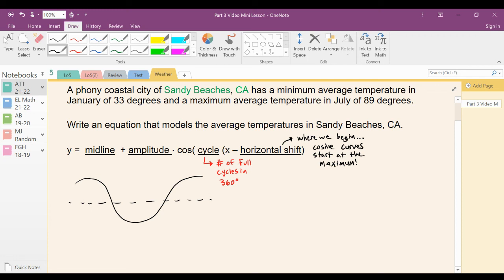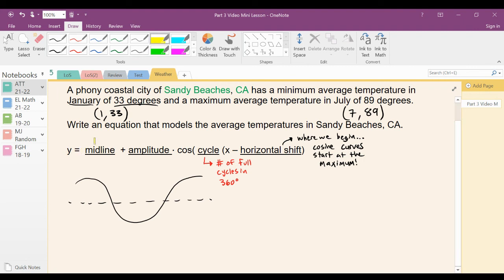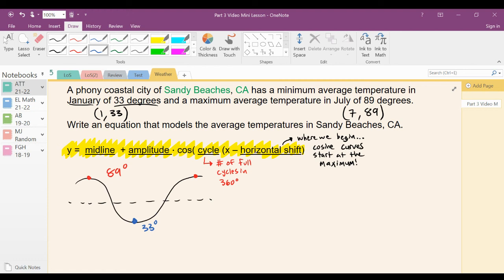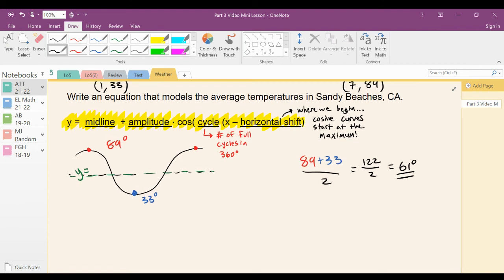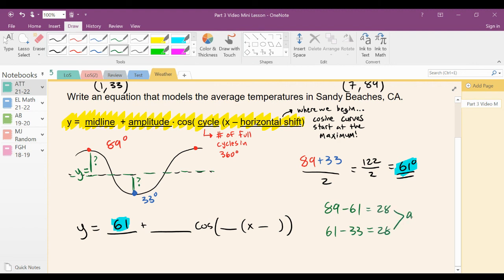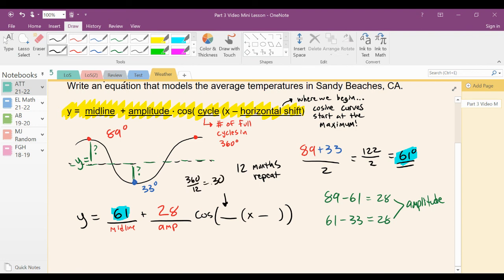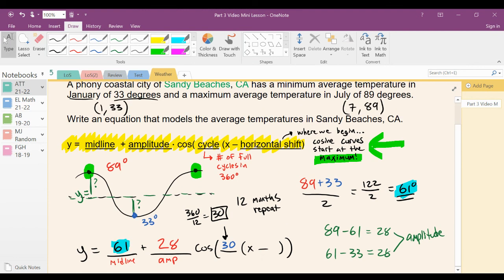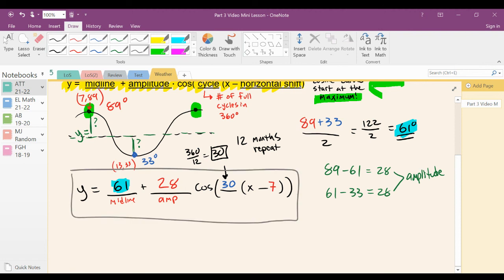ATT Weather Project Part III Mini Lesson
Writing a trigonometric equation to model Weather patterns in the United States.